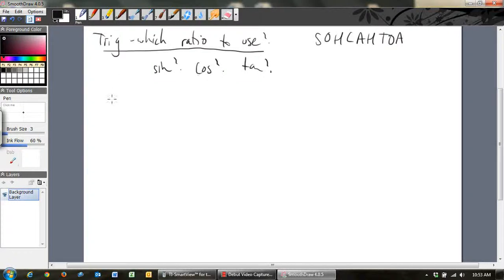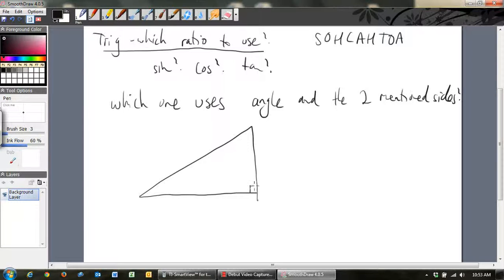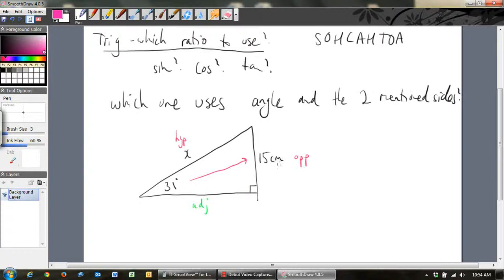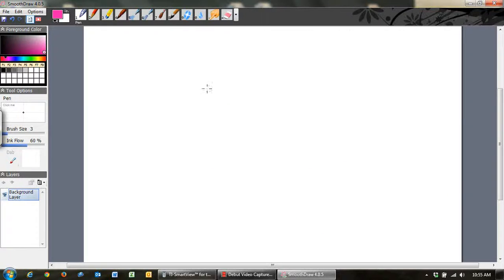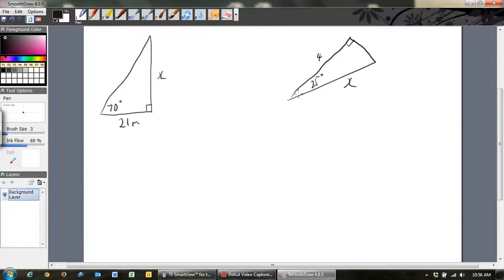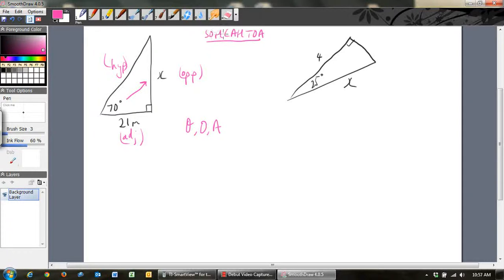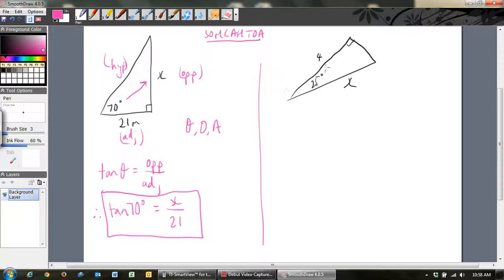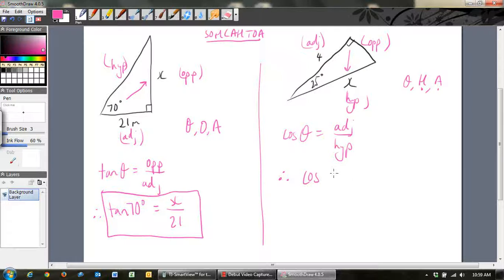Trigonometry - finding the right ratio